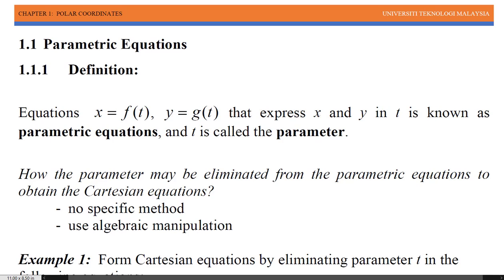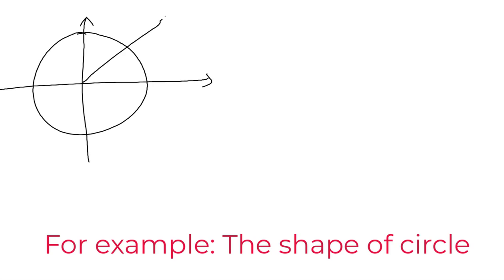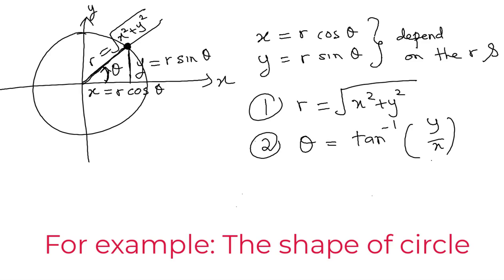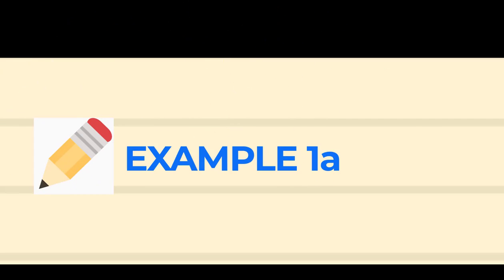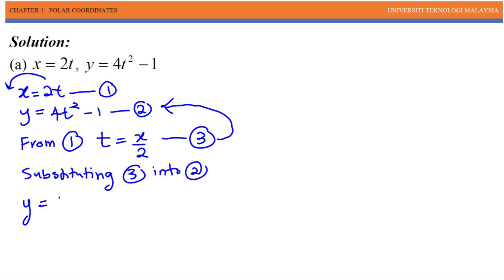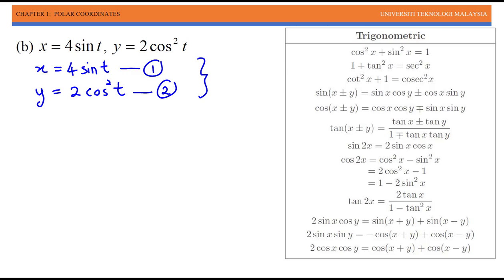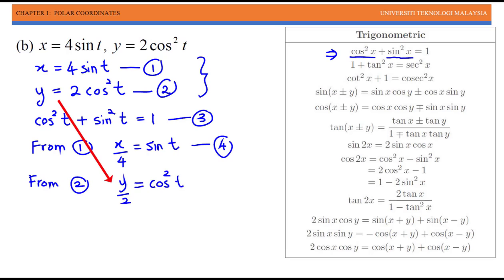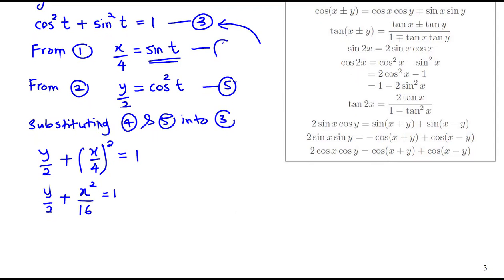SSCM1023 Chap 1 PART 1 (1.1) 1.1.1 Definition Parametric Equations Ex1a 1b